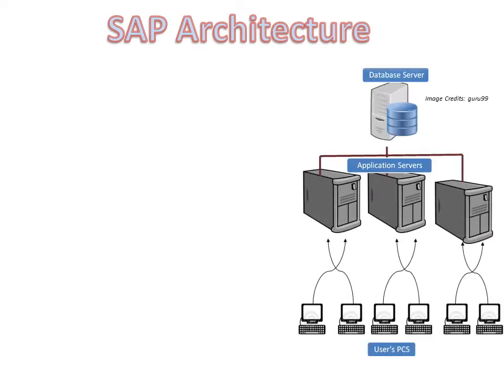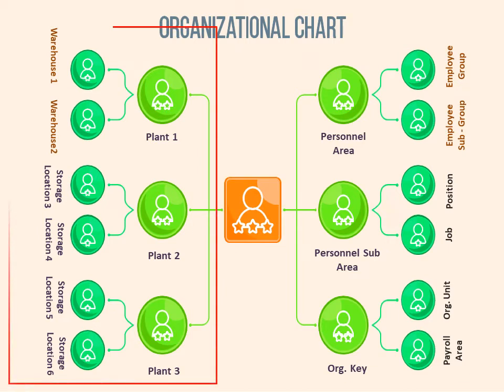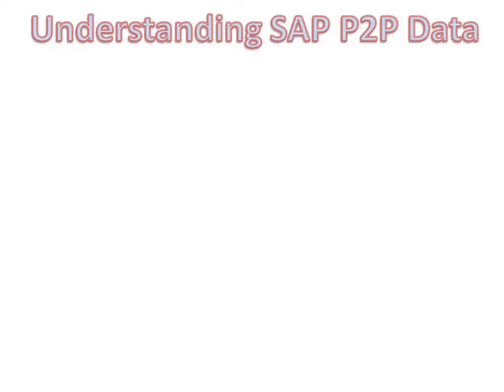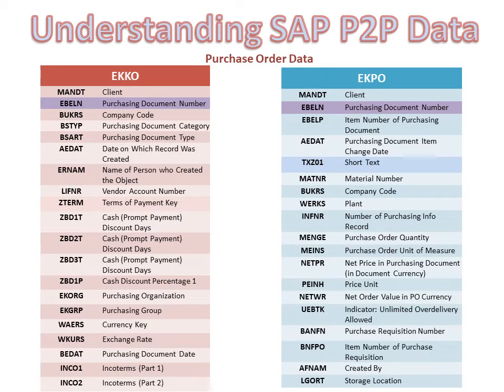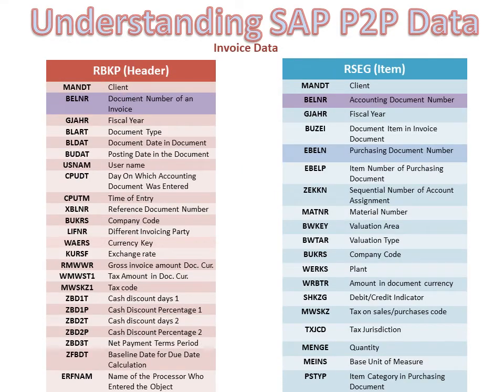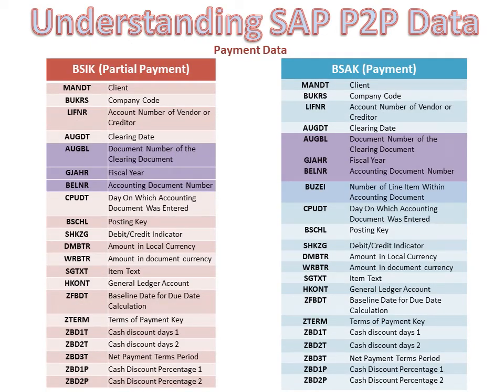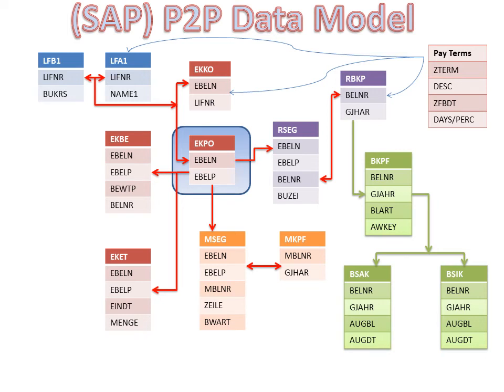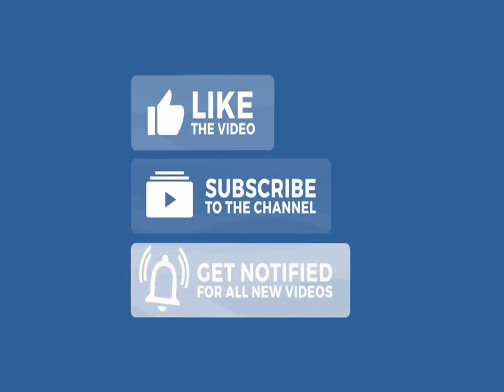P2P (Procure to Pay cycle) ERP Business Process - Understanding SAP P2P Tables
Data Analytics for P2P  (Procure to Pay) Business Process - Understanding SAP P2P Tables
This Video relates the P2P Business process to SAP systems.  We start with the overview of SAP system and the SAP-R3 architecture. We dive deep into the most significant tables involved in the process and then dissect each table with the relevant fields for the same.

Data Yogi! after providing all the P2P tables dive deep into the process model involved and the various tables used in the model and the joining logic for the same.

VIDEO CHAPTERS
00:00 Introduction
00:10 SAP Architecture
01:18 Organizational Structure inside SAP
02:26 Table Structure in SAP
03:15 Vendor Tables in SAP
03:34 Purchase Requisition Table in SAP
04:10 Purchase Order Tables in SAP
05:26 Invoice Tables in SAP
05:54 Accounting & Payment Tables in SAP
06:36 Open & Cleared Item Tables in SAP
07:15 P2P Data Model in SAP
Tools used to make this video:
 ➊ Microsoft PowerPoint
 ➐ ☕️☕️☕️

please comment your thoughts!